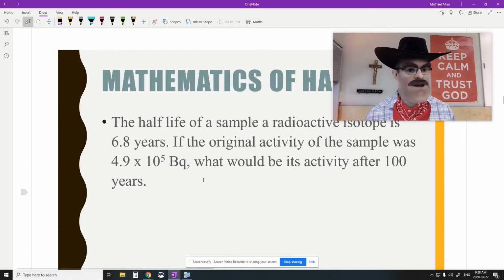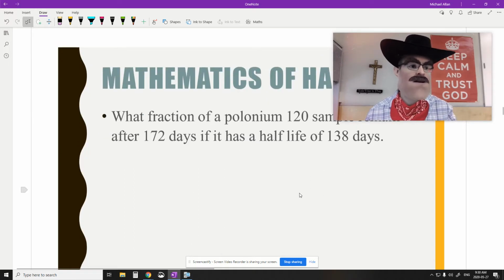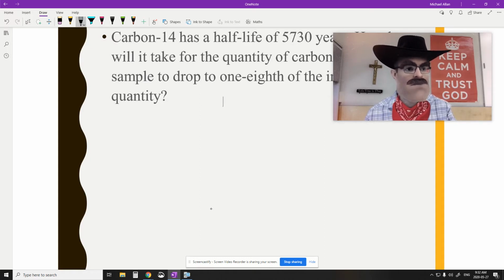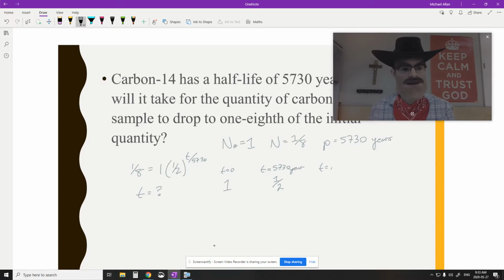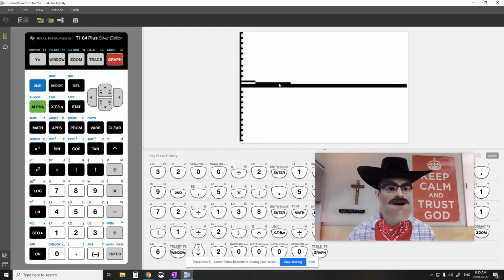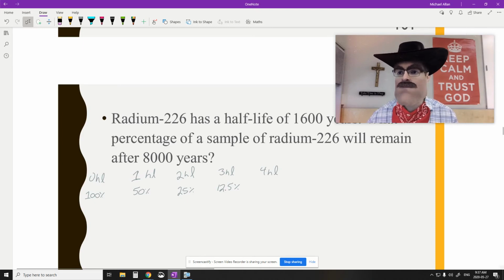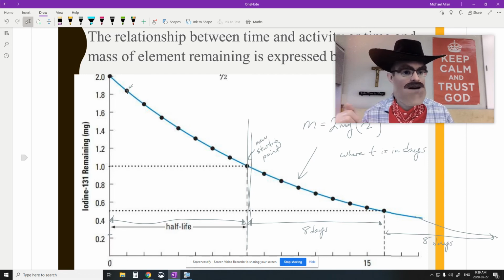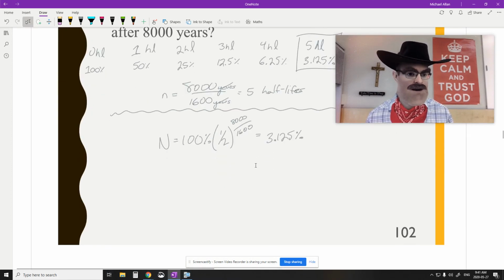Physics 30 Half-Life Part 2